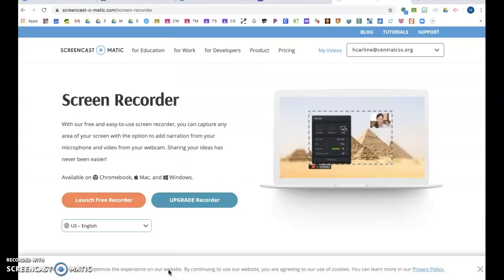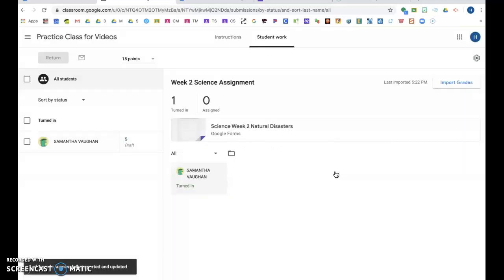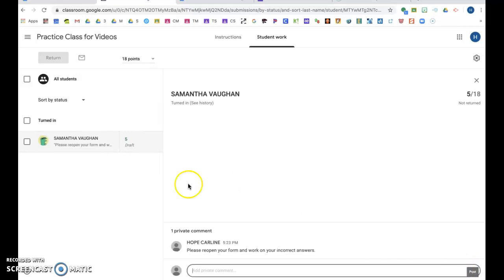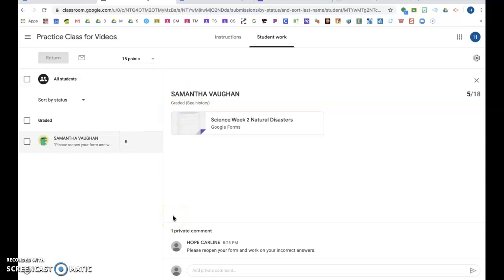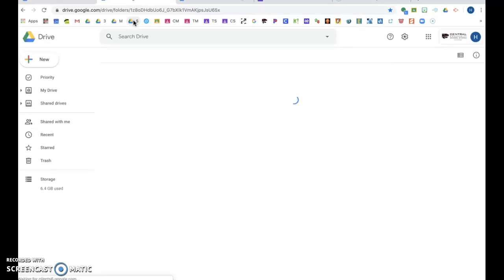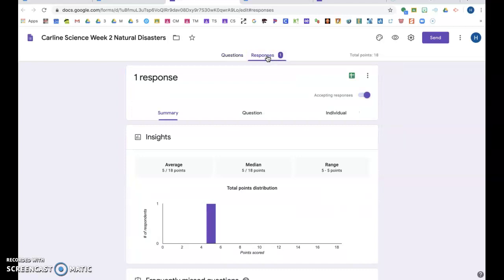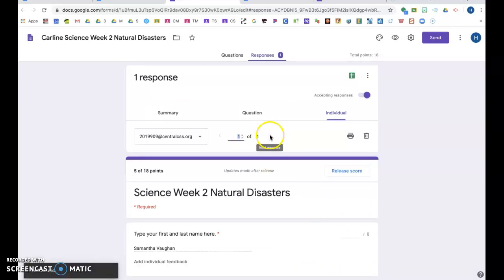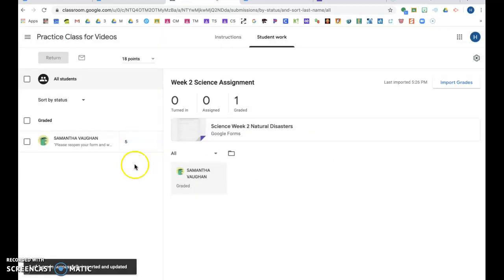Commenting on/Grading a Google Form